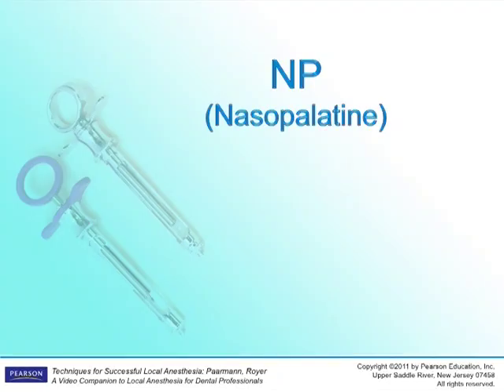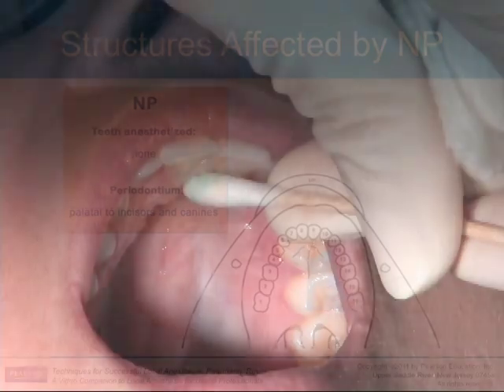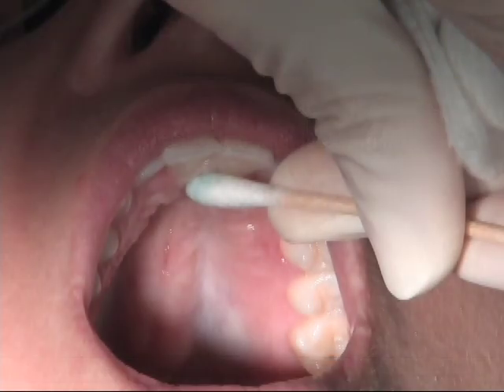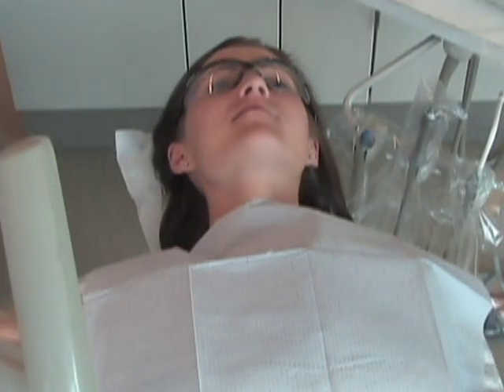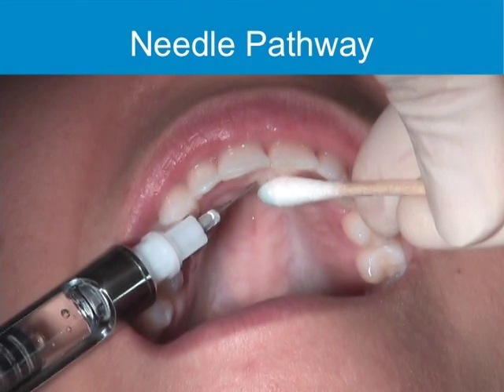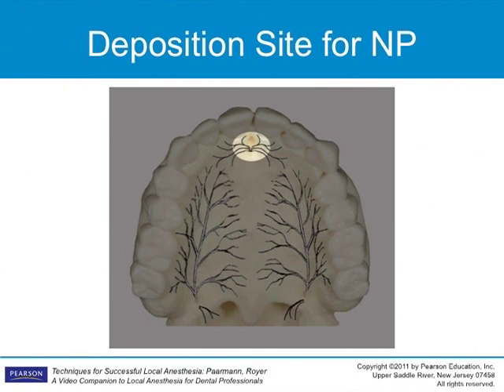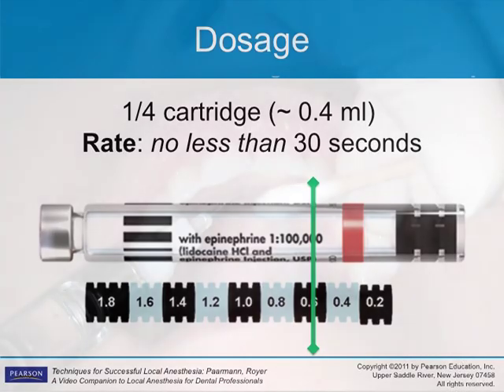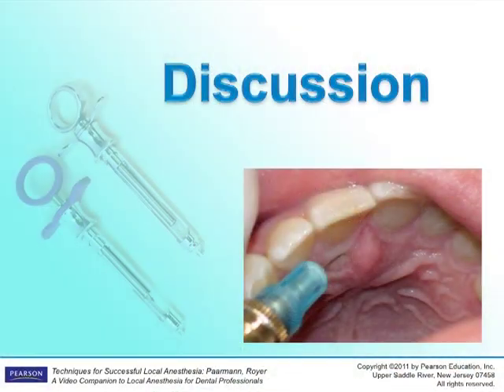VTS 09 1 Techniques for Successful local Anesthesia -Nasopalatine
Nasopalatine